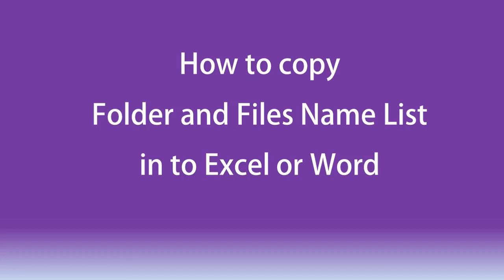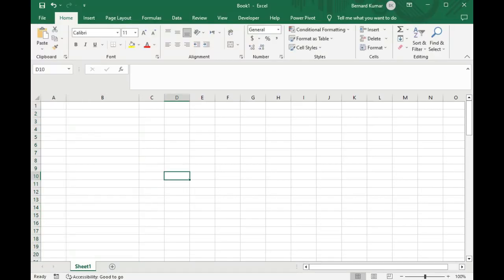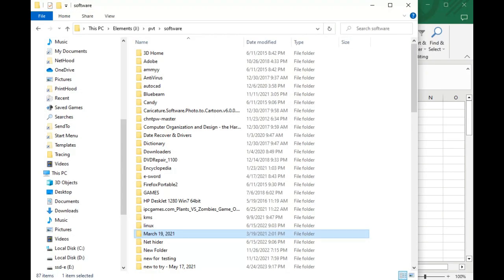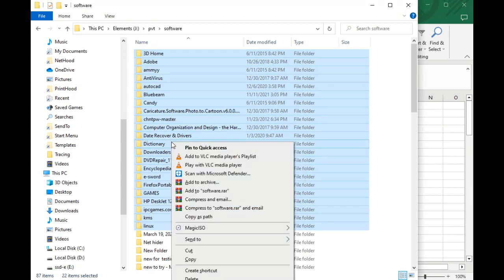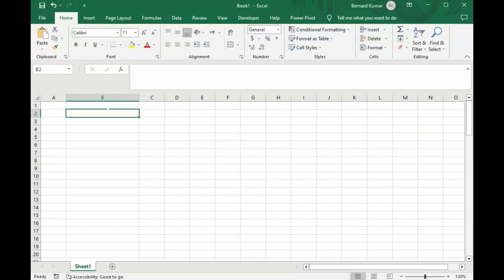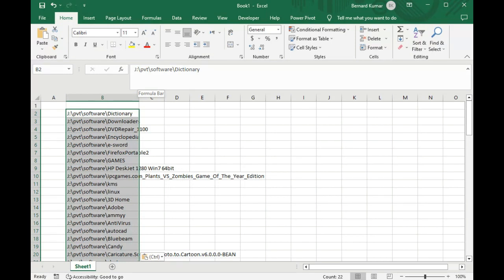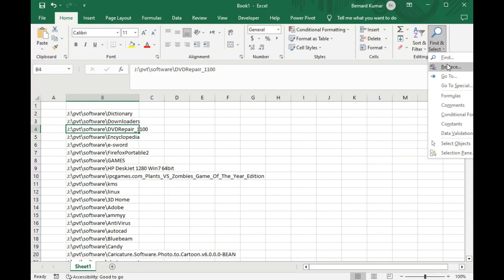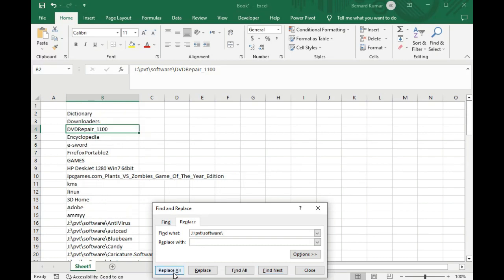Copy Folder names or File Name List to Excel or Word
How to copy the names of the folders and files to Excel or Word by using copy as path method.